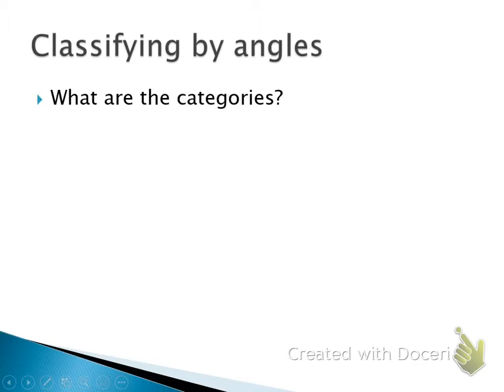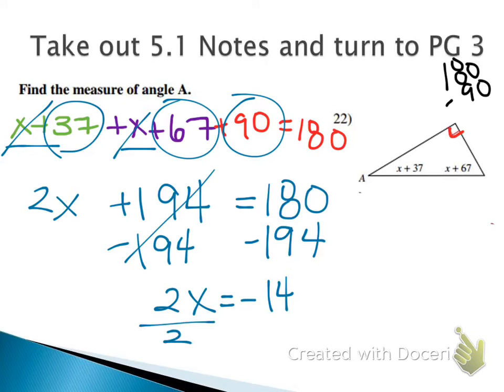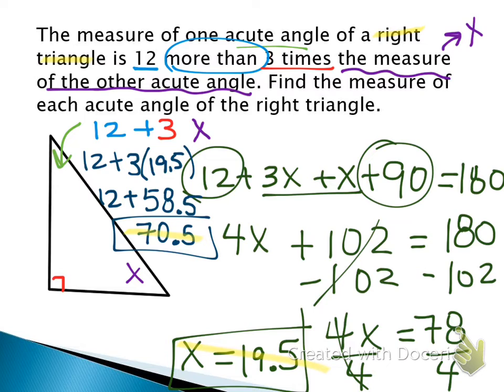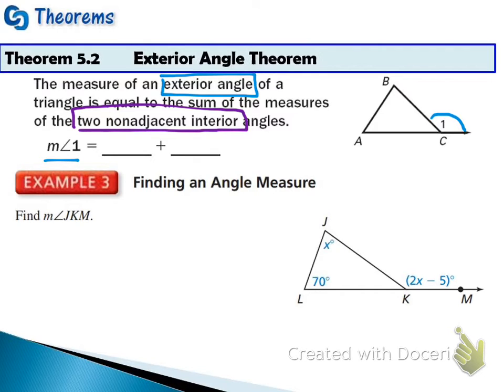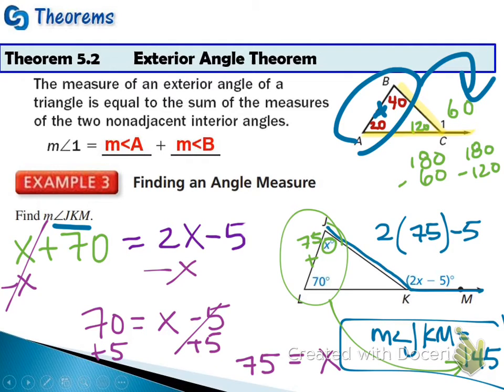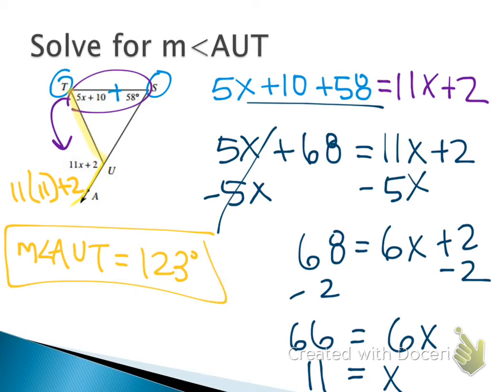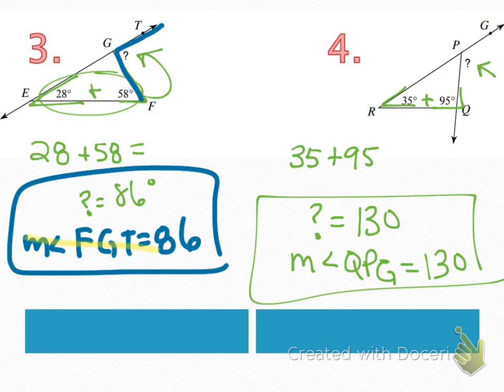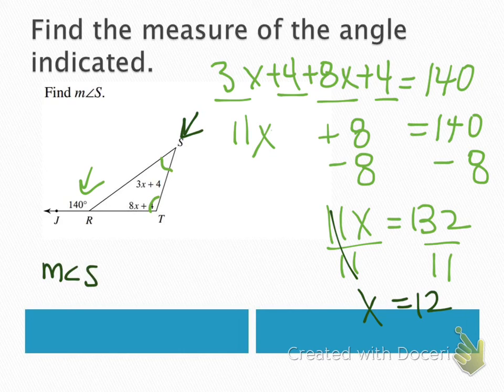5.1 Angles of Triangles Part 2